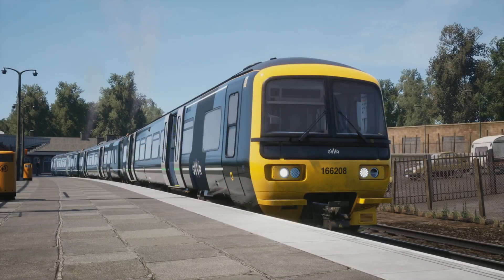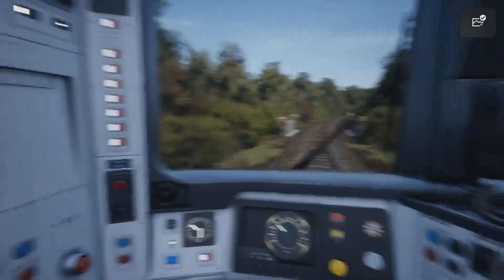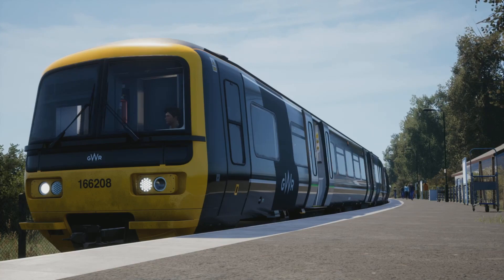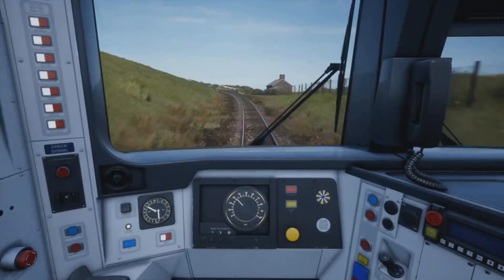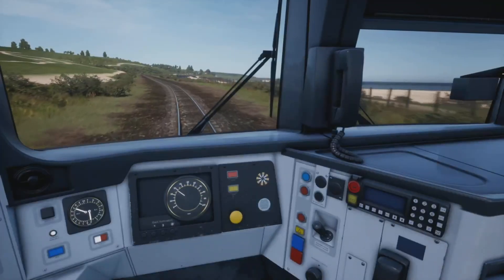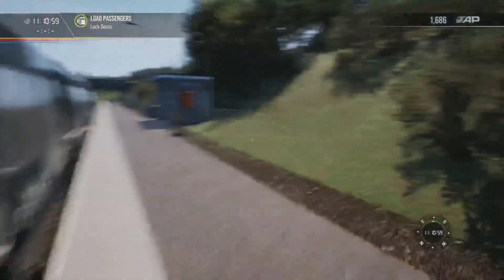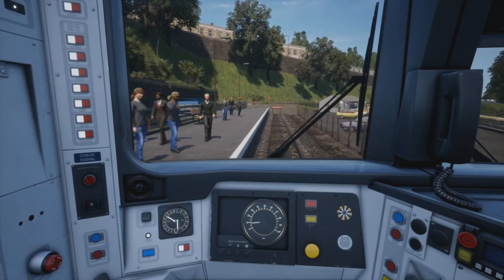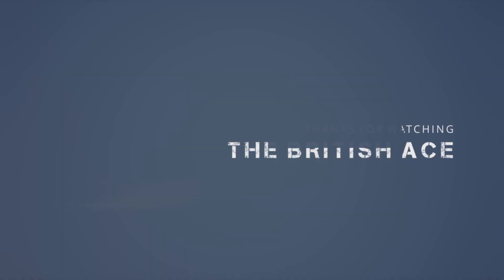Modern St Ives|West Cornwall Local|Train Sim World 2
Lets bring the St Ives branch into the present day by running a Class 166 along the line, hope you enjoy!

*Help us reach are sub goal of 4600 by November 30th, any help is greatly appreciated*